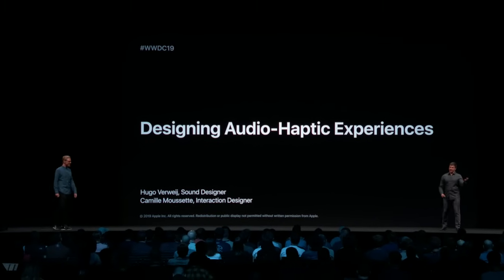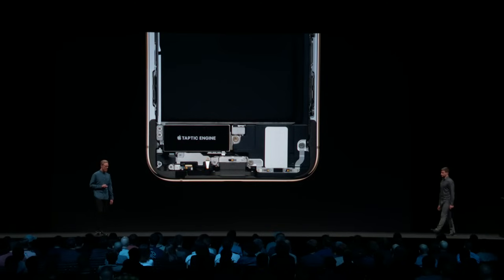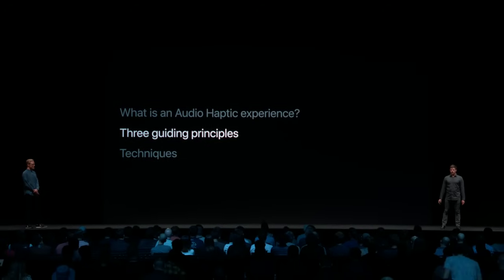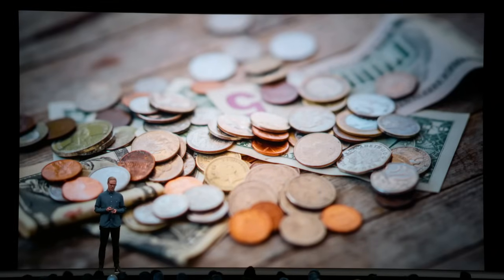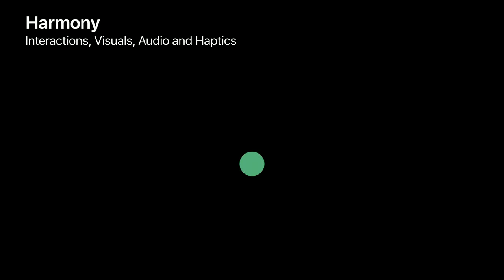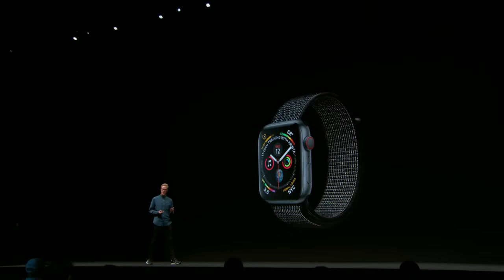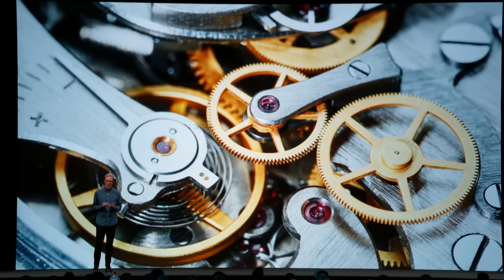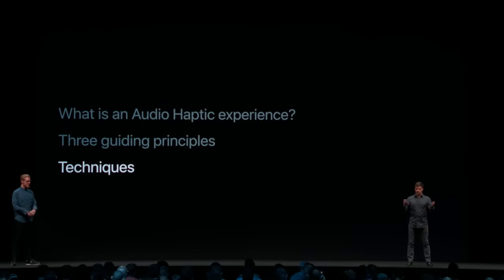WWDC19: Designing Audio-Haptic Experiences | Apple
Learn essential sound and haptic design principles and concepts for creating meaningful and delightful experiences that engage a wider range of human senses. Discover how to combine audio and haptics, using the Taptic Engine, to add a new level of realism and improve feedback in your app or game.